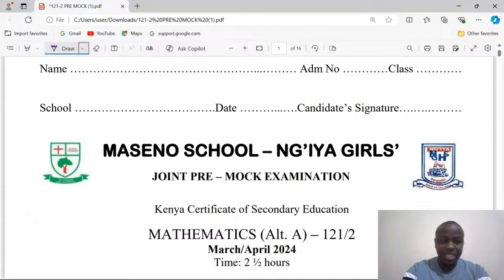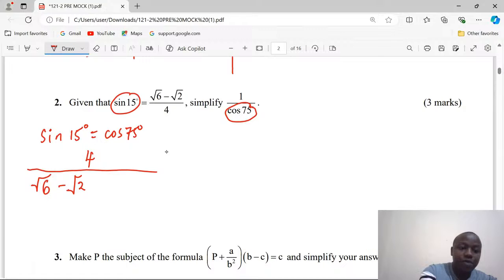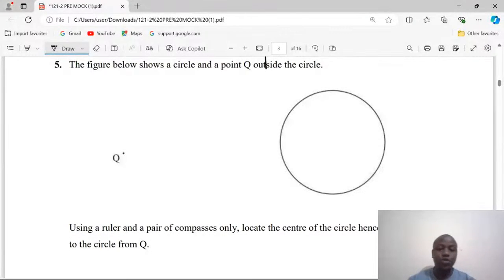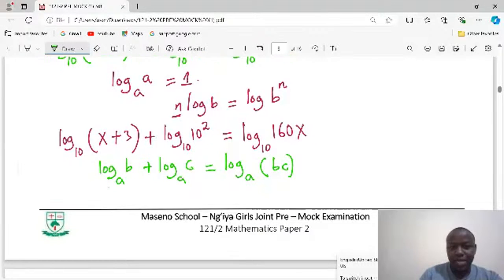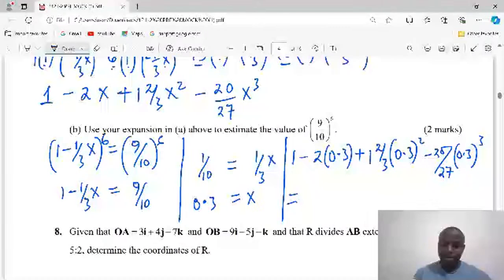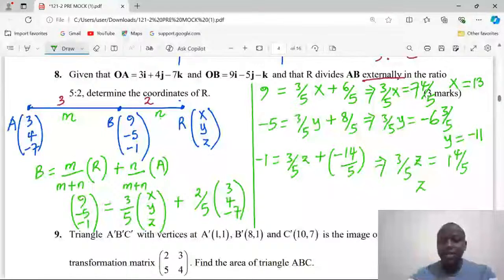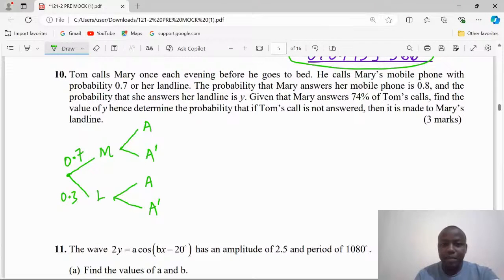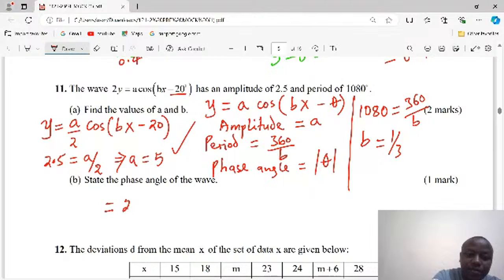KCSE 2024 PREDICTIONS, MATHEMATICS PAPER 2 LIVE LESSON.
MASENO SCHOOL PREMOCK 2024